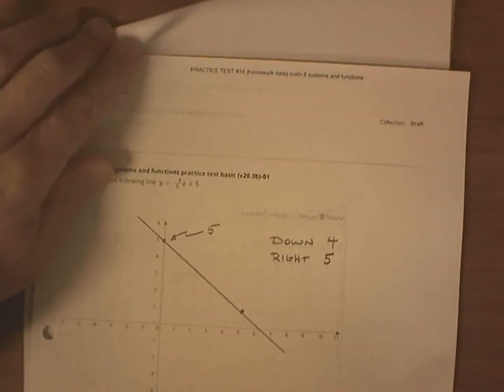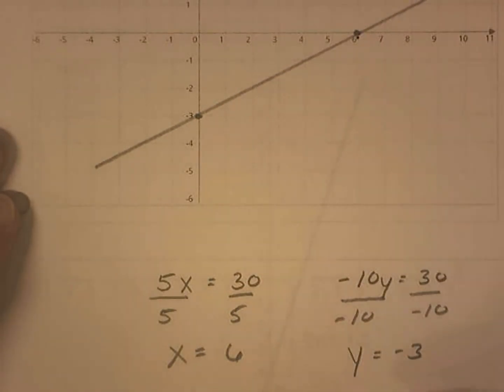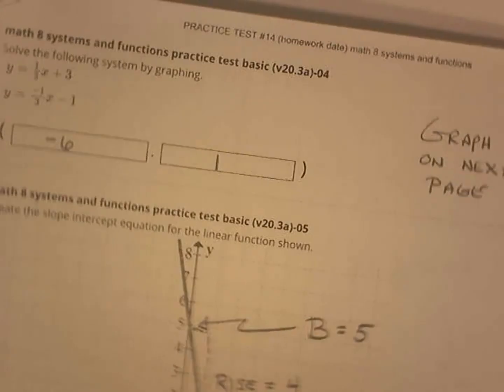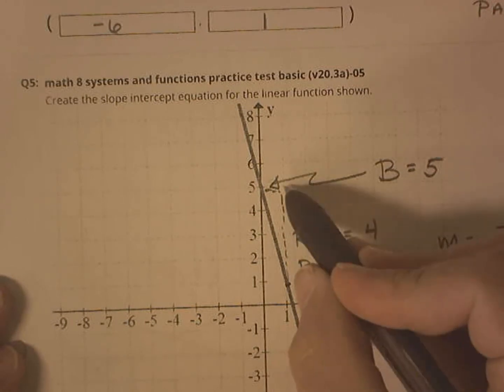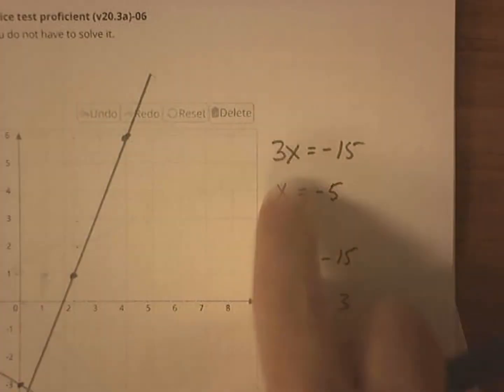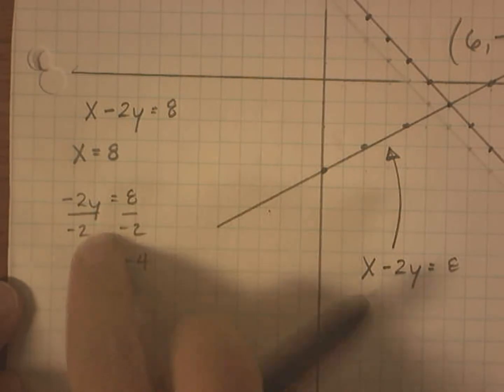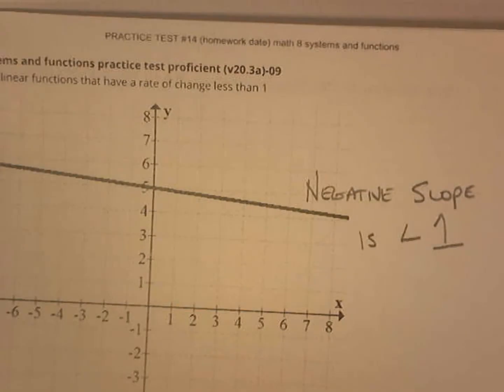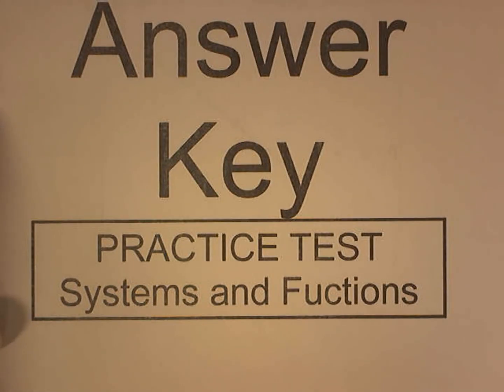PRACTICE TEST systems and functions (v20.3a) video